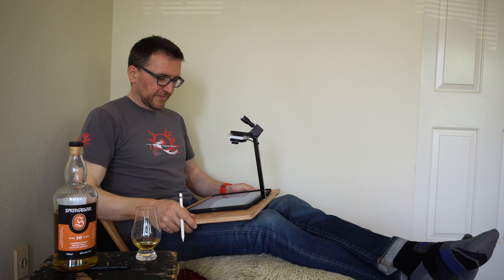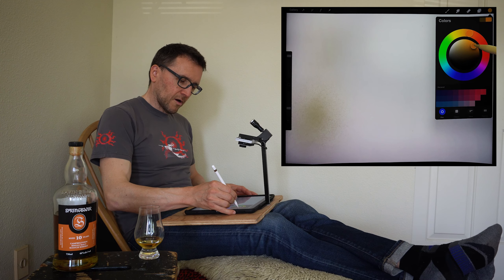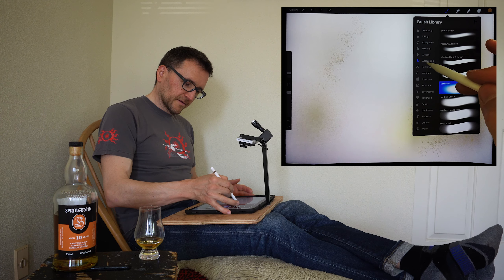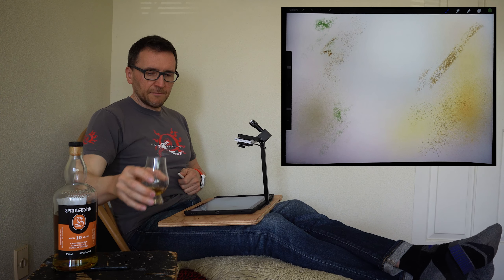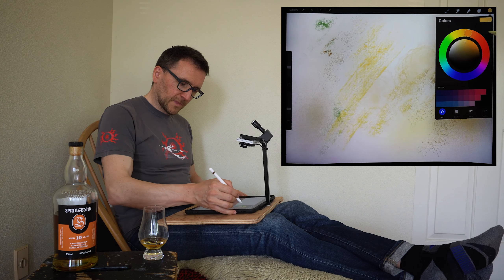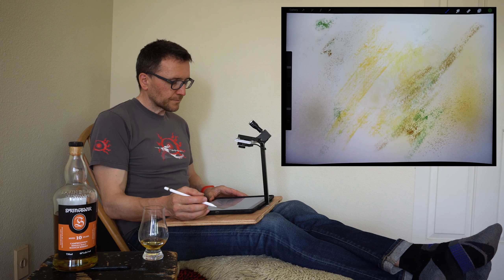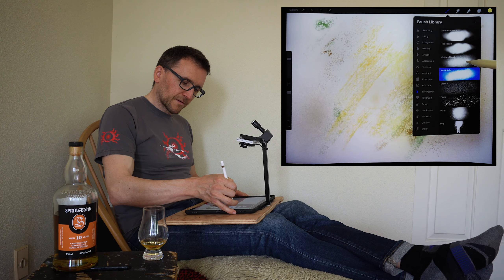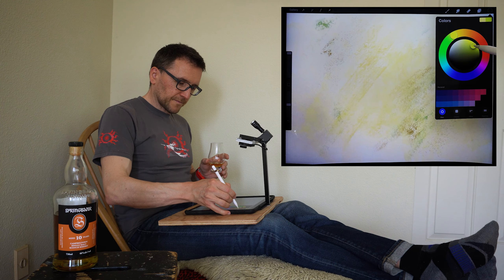Painting a Whisky - Springbank 10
Whisky exploration through painting